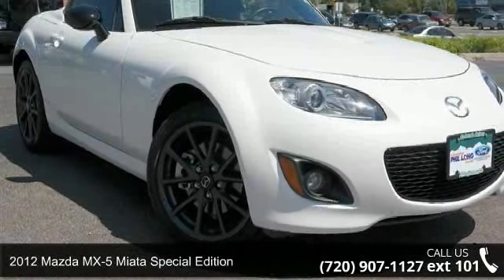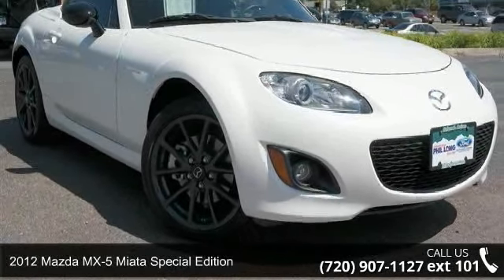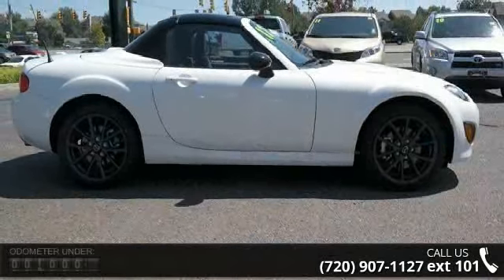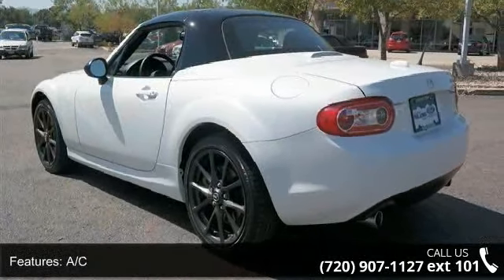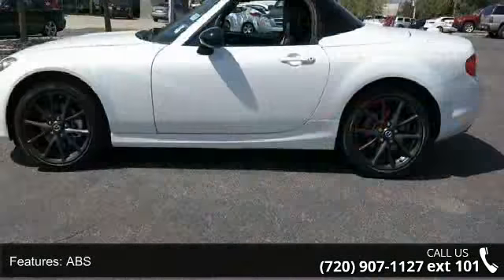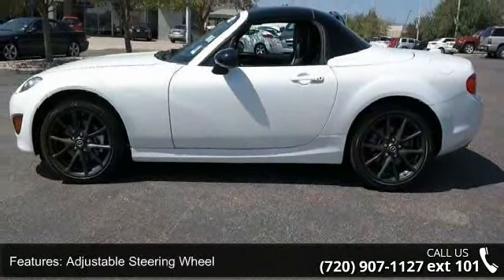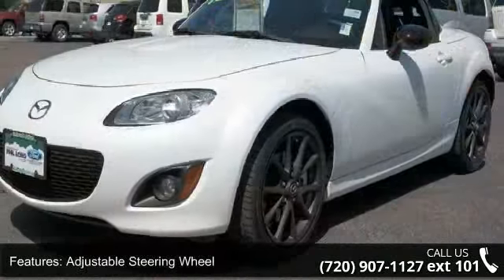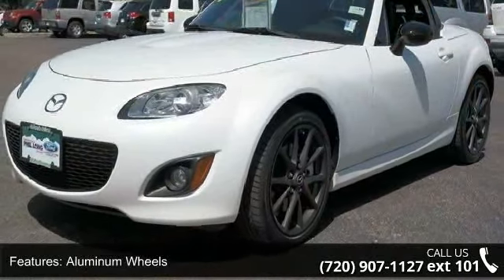2012 Mazda MX-5 Miata Special Edition - Phil Long Ford of...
Excellent Condition, GREAT MILES 6,263! EPA 28 MPG Hwy/21 MPG City!, PRICED TO MOVE $2,300 below Kelley Blue Book! Heated Leather Seats, Multi-CD Changer, Convertible Hardtop, Keyless Start, Bluetooth, Premium Sound System CLICK NOW!KEY FEATURES INCLUDELeather Seats, Heated Driver Seat, Premium Sound System, Satellite Radio, iPod/MP3 Input, Bluetooth, Multi-CD Changer, Convertible Hardtop, Aluminum Wheels, Keyless Start, Heated Leather Seats MP3 Player, Keyless Entry, Steering Wheel Controls, Electronic Stability Control, Bucket Seats. Special Edition with Crystal White Pearl Mica exterior and Black interior features a 4 Cylinder Engine with 158 HP at 6700 RPM*. Local Trade. EXPERTS CONCLUDEKBB.com explains "The 2012 Mazda MX-5 Miata, a 23-year mainstay of the Mazda line and the only compact, modestly-priced 2-seat roadster offered in the U.S.". Great Gas Mileage: 28 MPG Hwy.